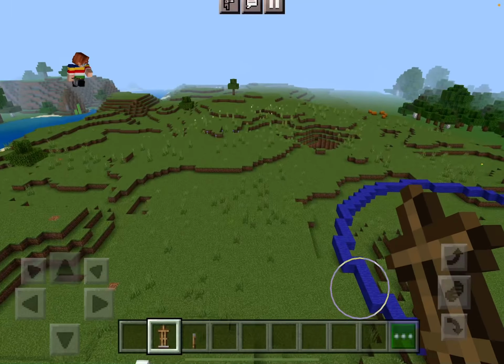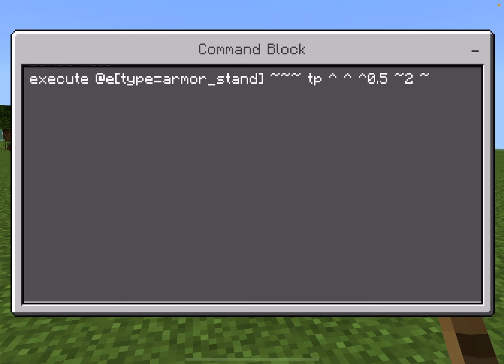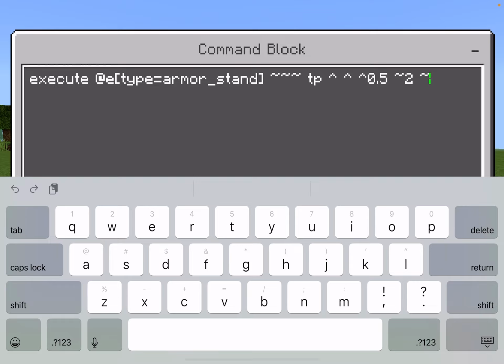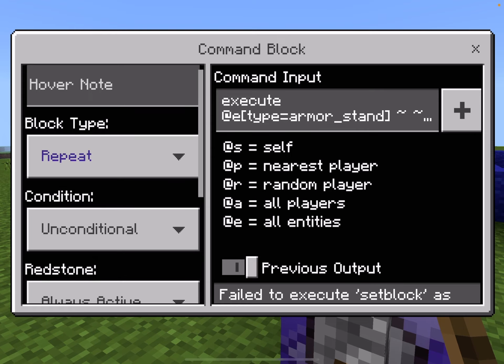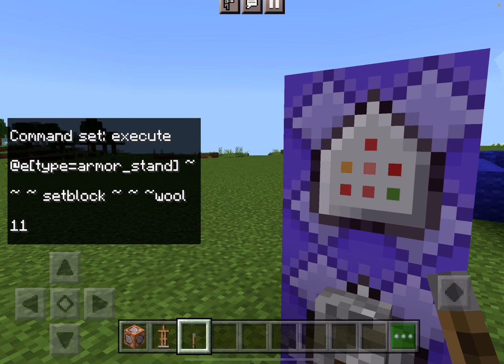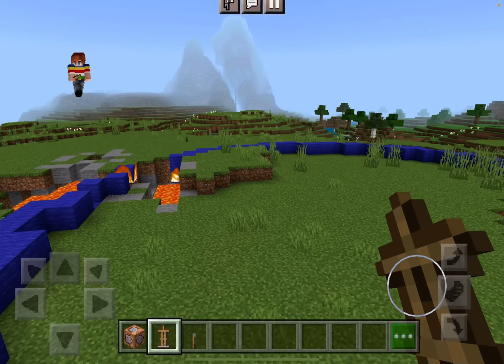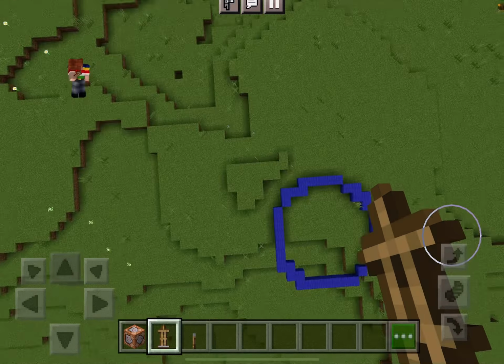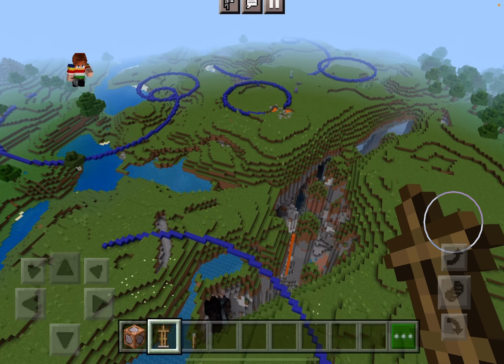How to make a circle in Minecraft 1.18.32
How to make a circle in Minecraft not impossible￼